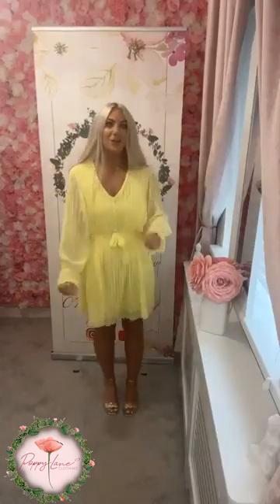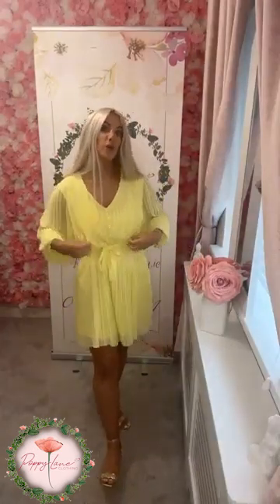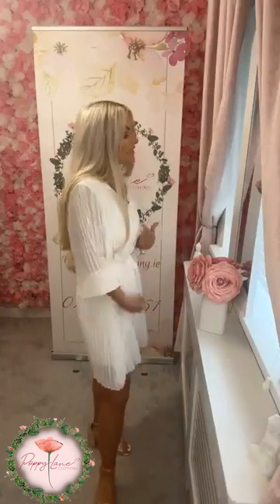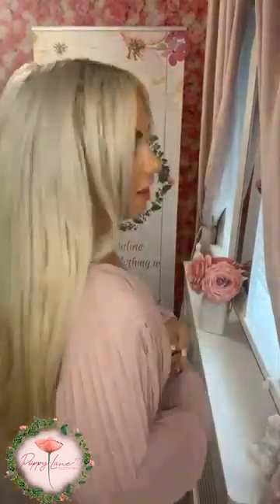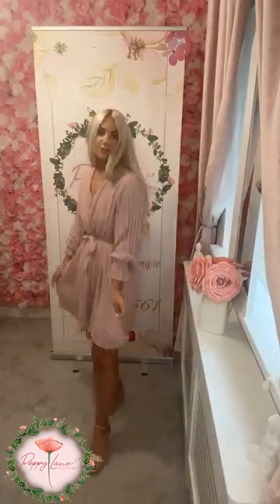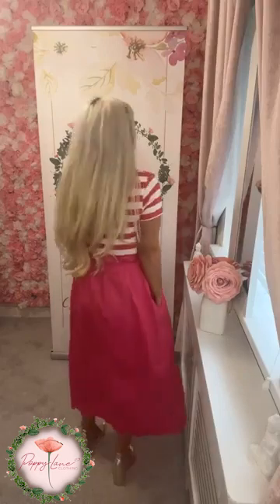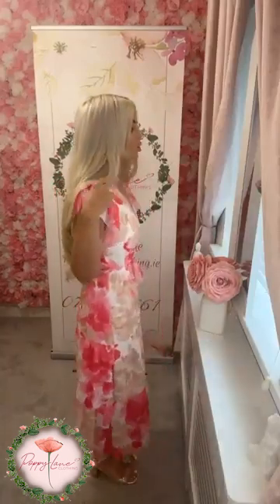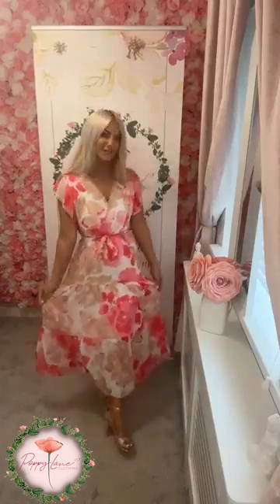Dresses - PoppyLane Clothing